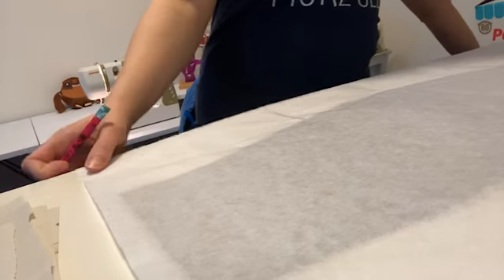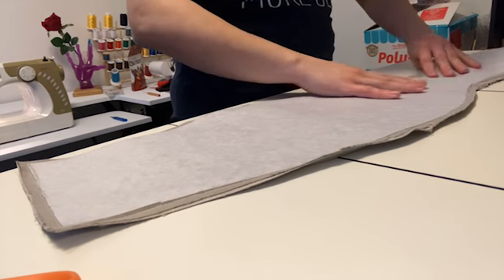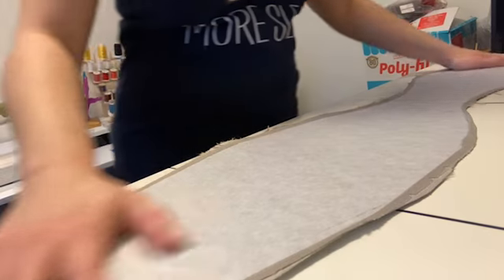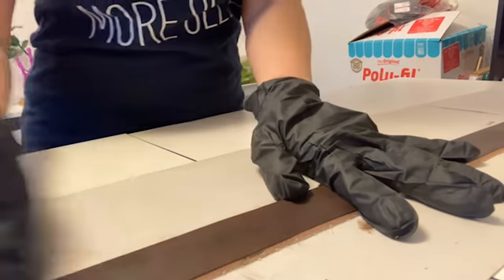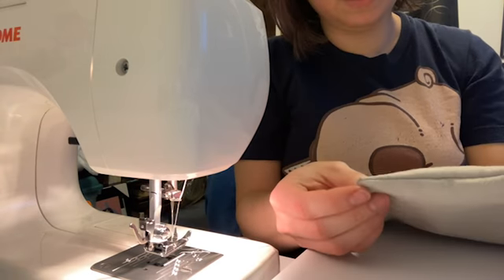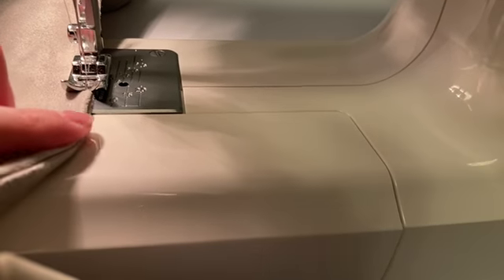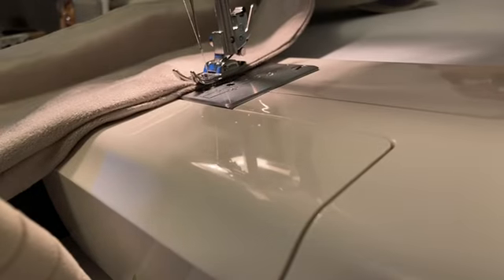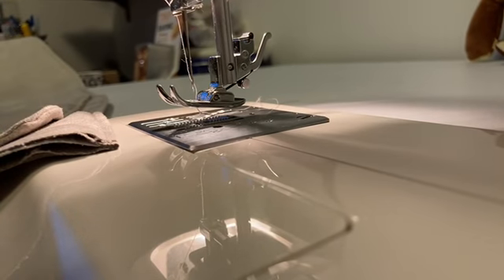More work on Ahsoka’s belt from Rebels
Continuing on work sewing Ahsoka's underbelt and dying the belt blank for the top belt for my Rebels Ahsoka build.